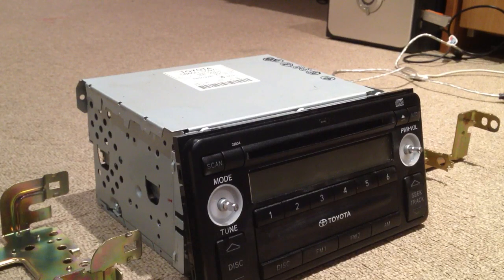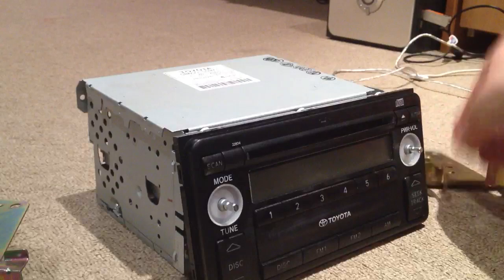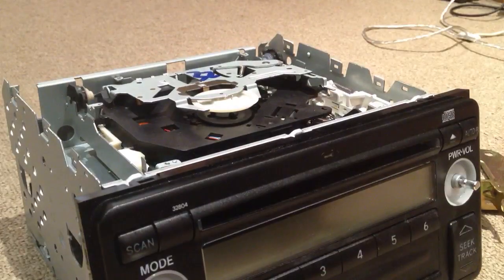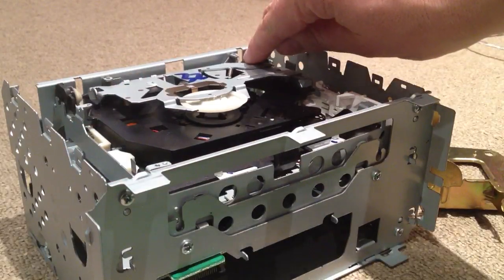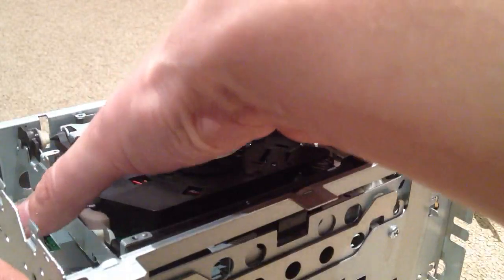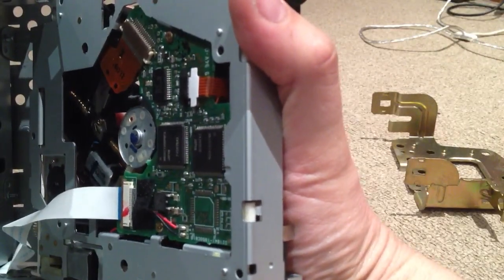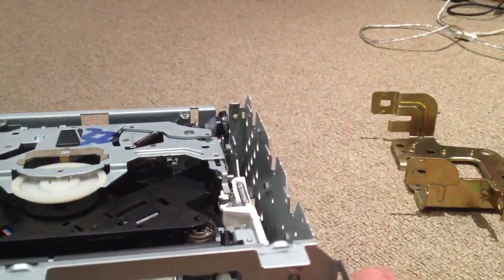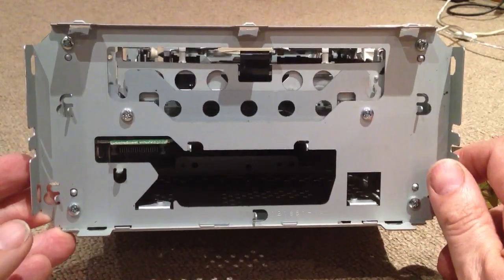Fixing a Toyota Corolla CD Car Stereo Part 2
Part 2 - a better quality tear down of the player showing where the fault was.